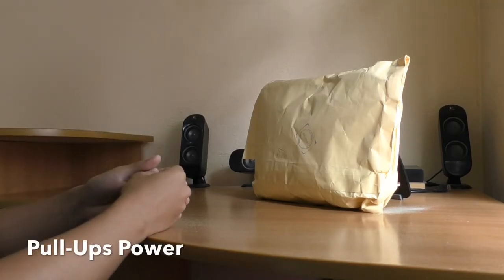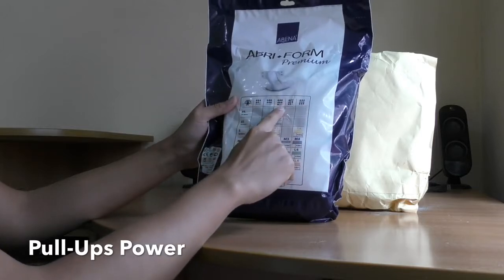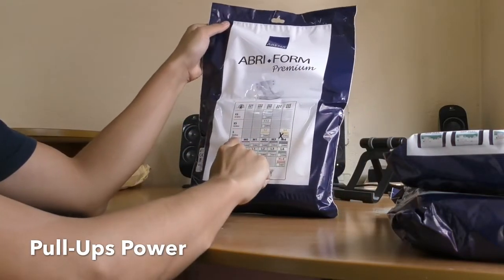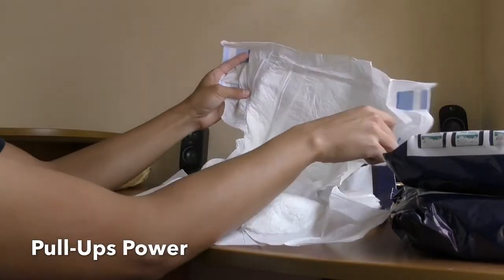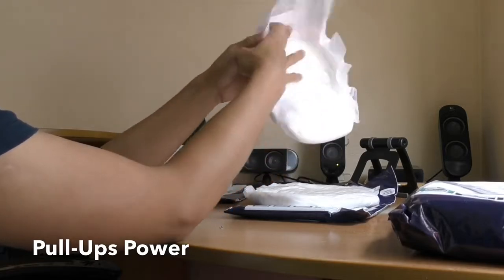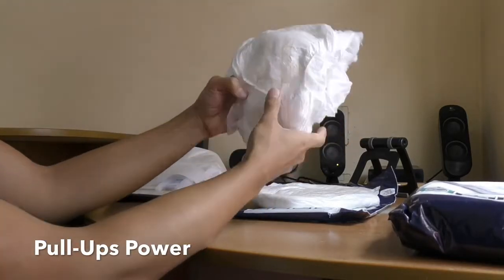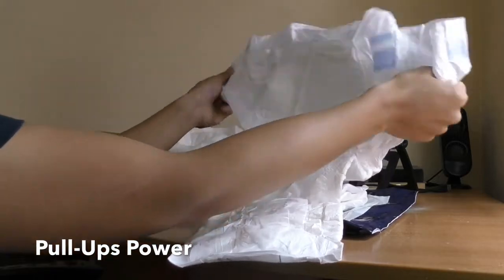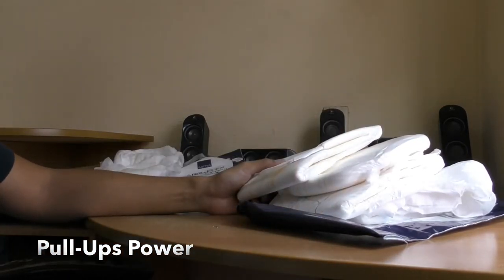Abena Abri Form Premium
Abena Abri-Form Premium Incontinence Briefs, Extra Large, XL2, 80 Count (4 Packs of 20)

The Abena Abri-Form Premium size XL2 fits hips 43.5"-67"; Absorbs up to 115 fl oz
Air Plus Breathability: One of the only breathable briefs that doesn't sacrifice absorbency for airflow. Includes breathable side panels plus body heat transferable cloth-like backsheet for a cool, skin-friendly climate
All-Around Protection: Absorbent protection zones extend to the sides in both front and back
Top Dry Layer: The acquisition layer wicks fluids away on contact and remains dry, improving skin conditions
Three Absorbency Levels: Level 2, Level 3, and Level 4. The higher the level the more absorbent polymers in the lining and larger the front and rear protection zones

Product description
Abri-Form is an all-in-one diaper designed to give optimum leakage security for highly demanding situations. It features soft standing leak guards, and four refastenable tapes for a comfortable fit. The cloth-like material is waterproof, yet allows air to circulate through the material resulting in a more comfortable fit with less heat build-up. Full breathability. Optimal leakage protection provided by soft and reliable leakage barriers extended right to the edge. The unique Top Dry system provides rapid absorption and a dry surface. Excellent absorption. Soft and noiseless. Flexible tape equipped with adhesive and hooks to allow for repositioning. Latex-free and non-chlorine bleached. Dermatologically tested. Hip circumference: 110 to 170cm.